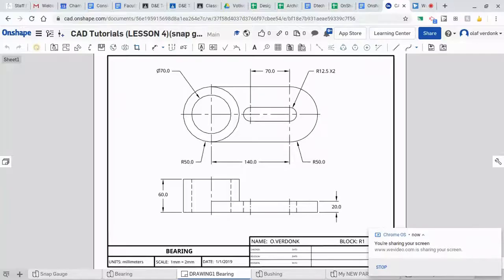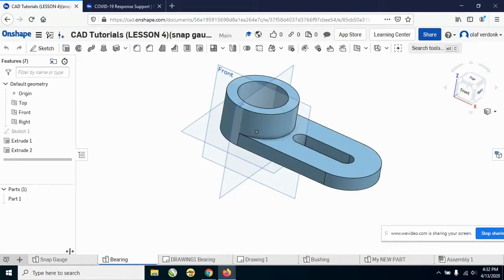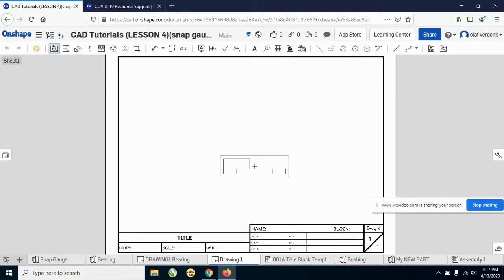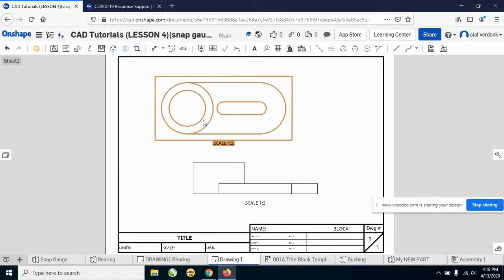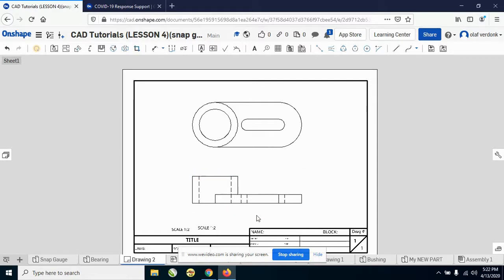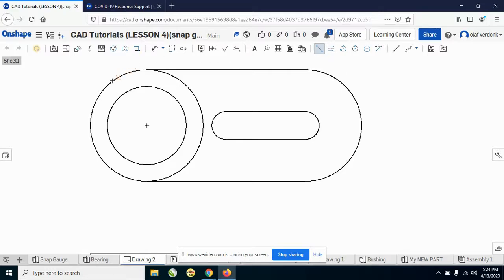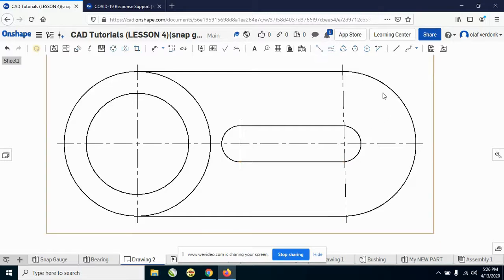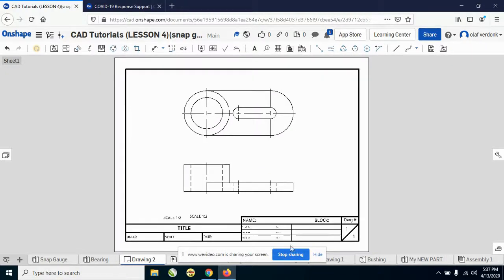OnShape Drawing/Layout Tutorial (Part1)